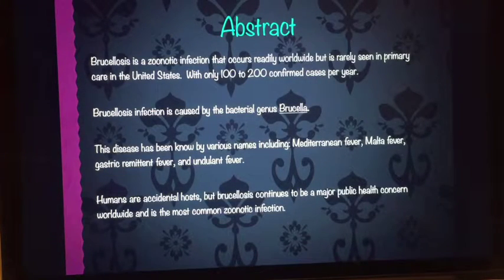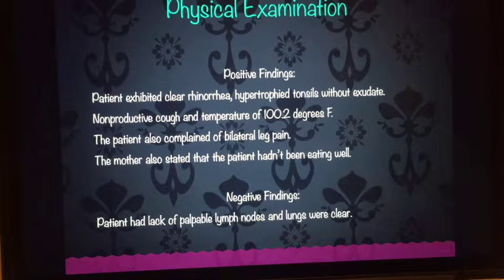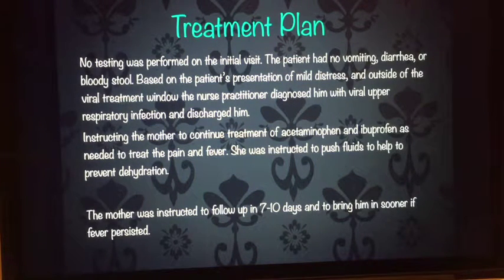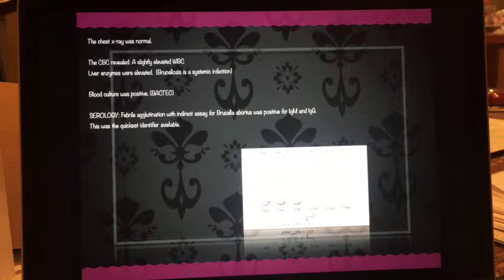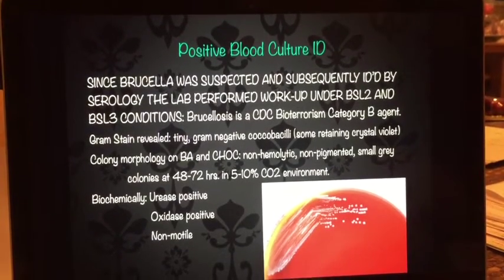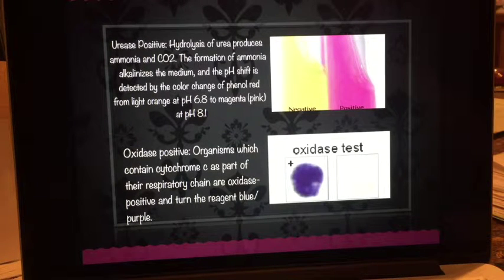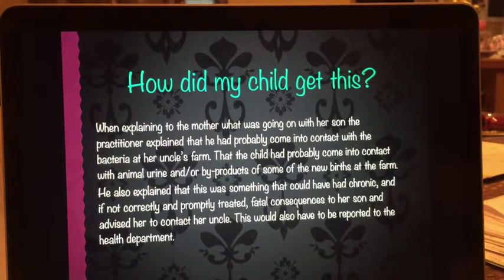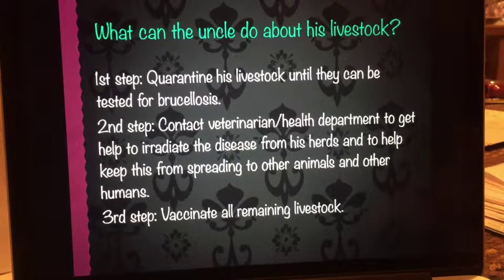Pediatric Brucellosis: A Microbiology Case Study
A walk through a medical case of pediatric Brucellosis.